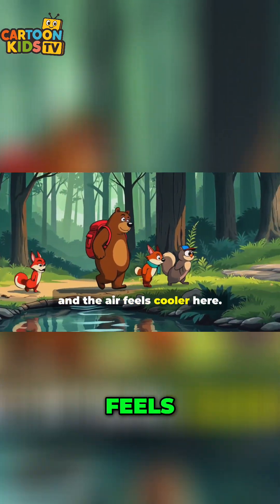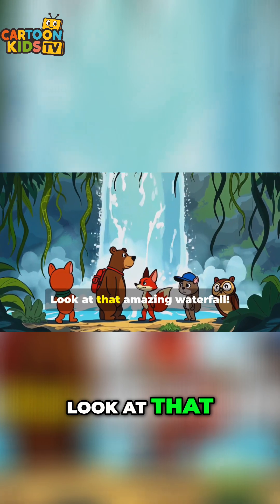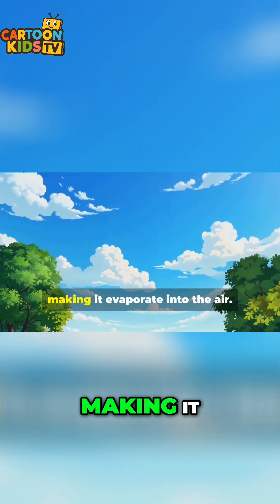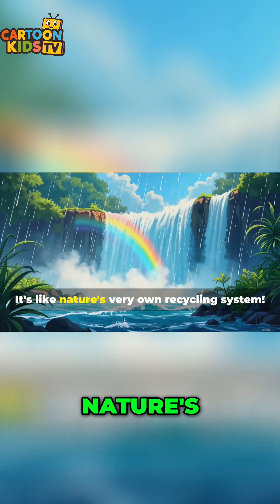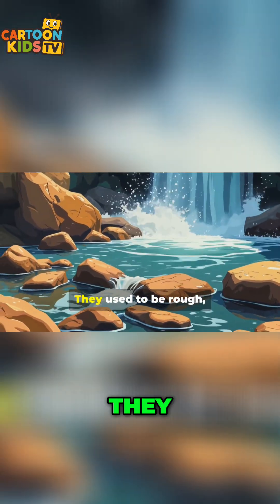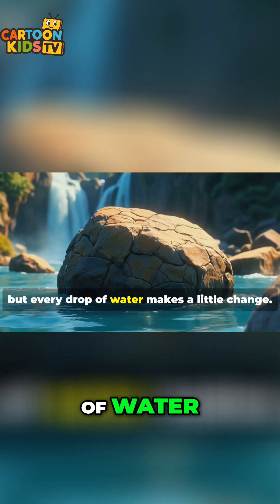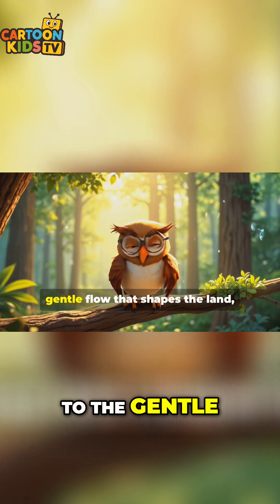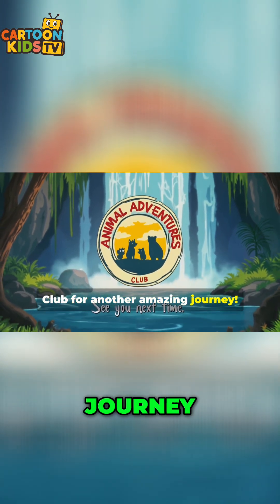Water Cycle Explained: Nature’s Amazing Recycling System! 🌧️💧☀️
Ready for a quick journey through the water cycle? In this YouTube Short, discover how nature recycles water in just seconds! Watch as drops evaporate, clouds form, rain pours, and rivers flow—then repeat! 🌦️✨

🎯 What you’ll learn:
• Evaporation: How the sun turns liquid water into vapor ☀️
• Condensation: How vapor cools to form clouds ☁️
• Precipitation: How clouds release rain, snow, or hail 🌧️
• Collection: How water gathers in rivers, lakes, and oceans 🌊